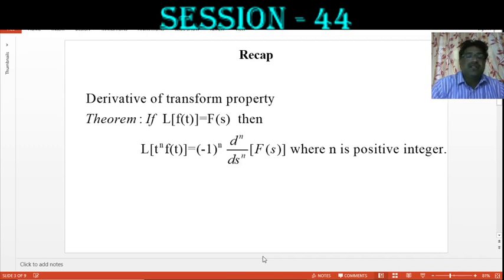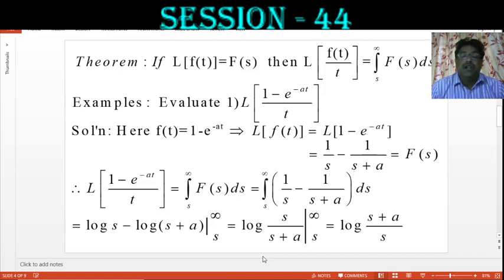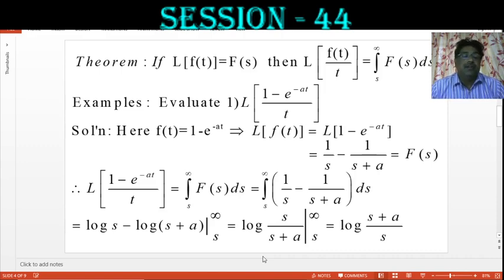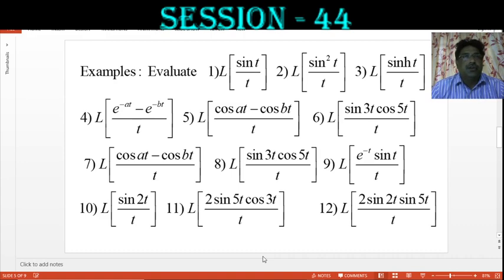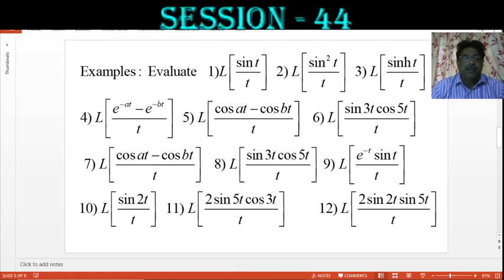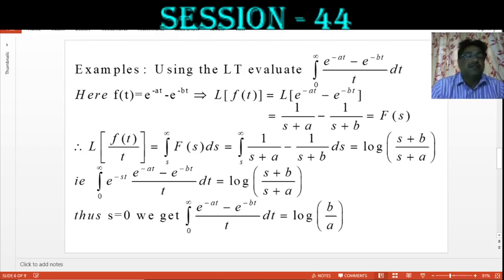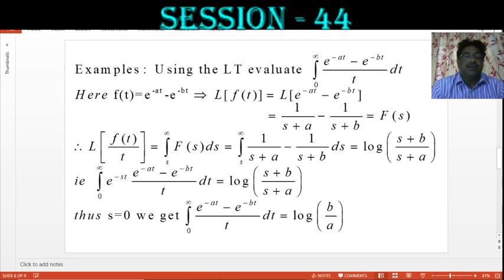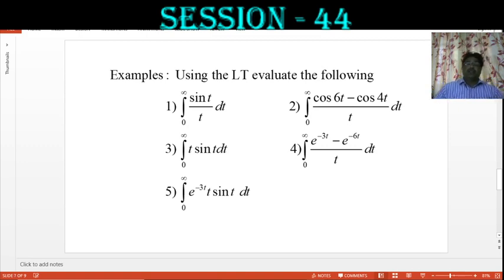Laplace transforms Session - 44